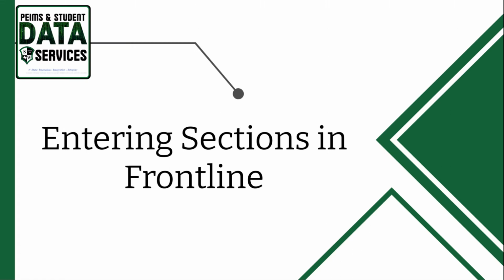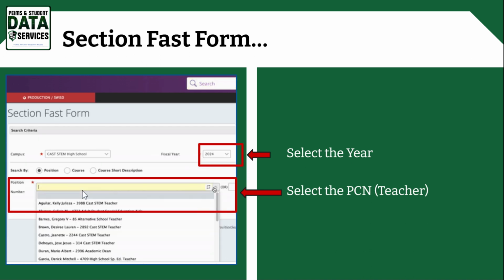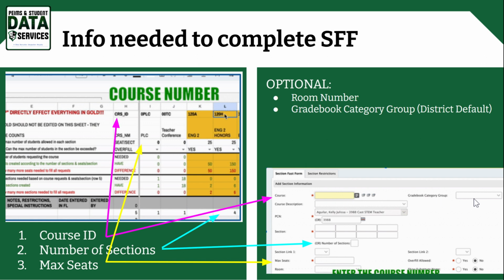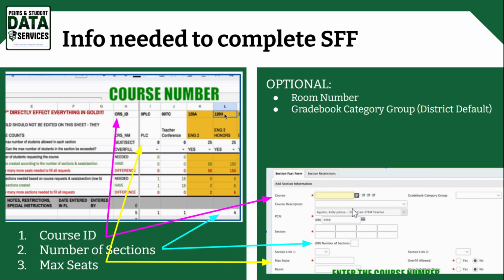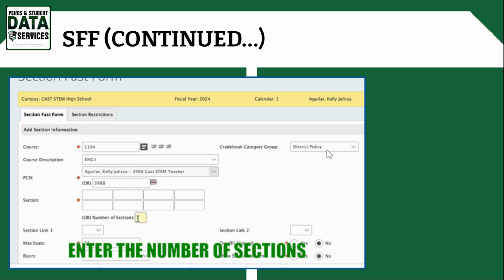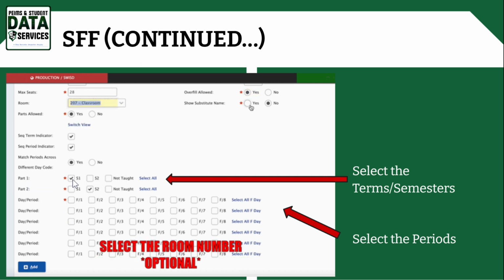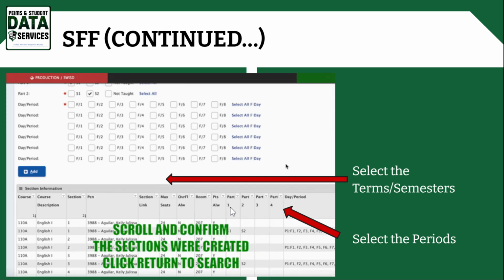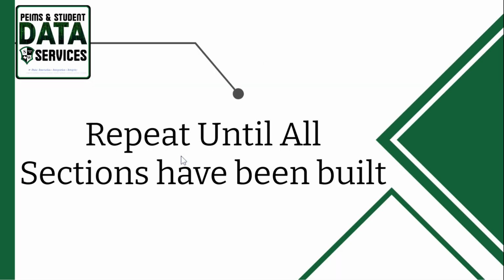PD3: SECTION FAST FORM